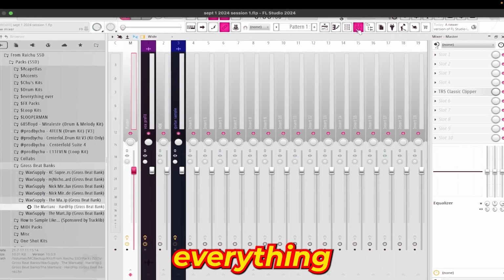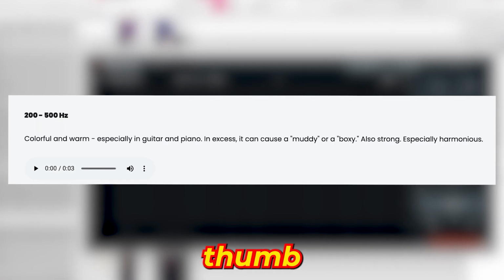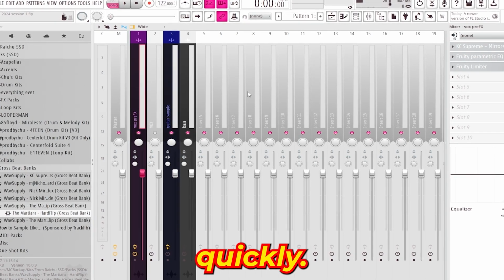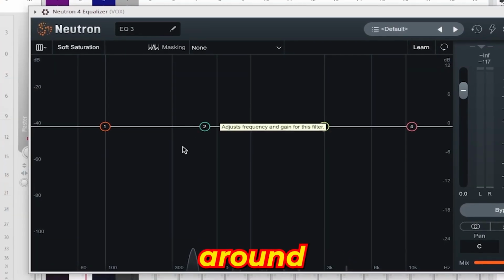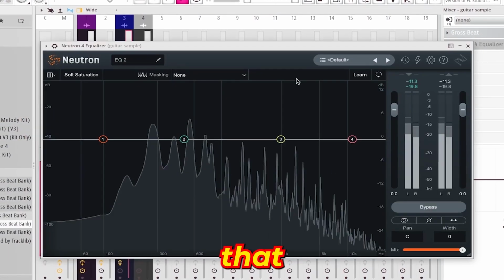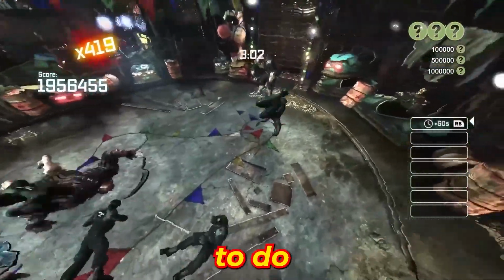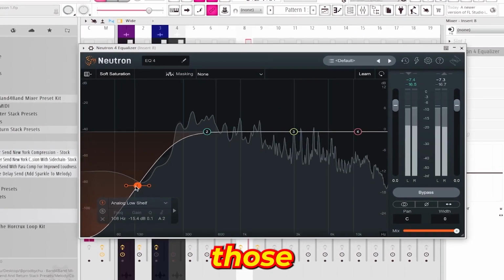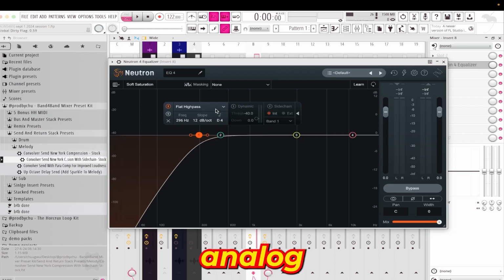you MUST do this in EVERY SINGLE MIX 🚨